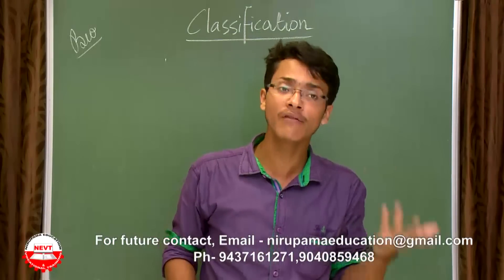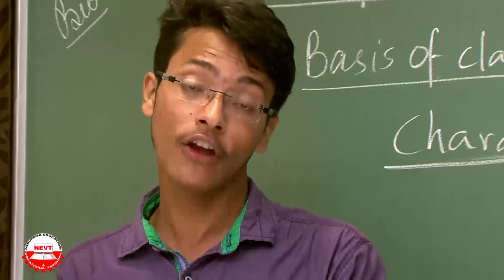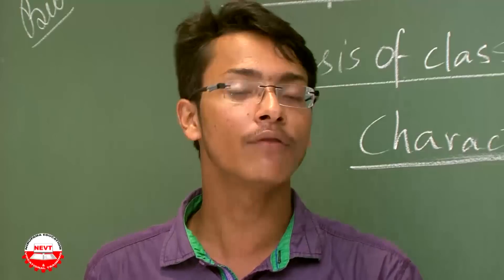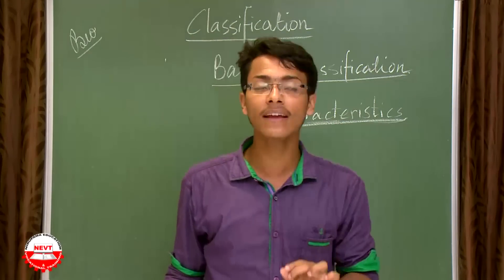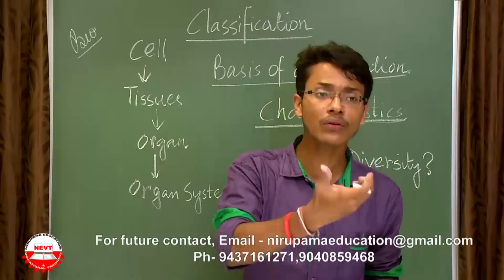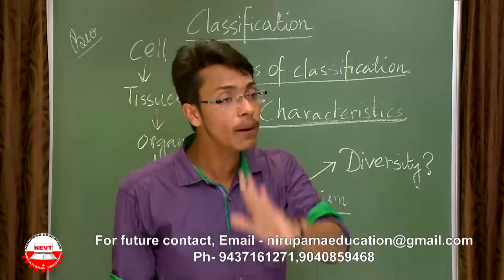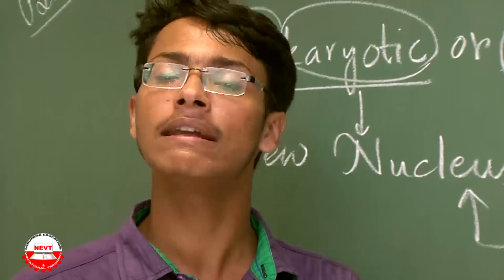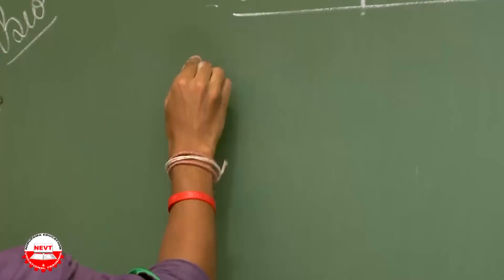Diversity in Living Organisms class 9 | B | How can you classify Basis of classification class 9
CBSE Class IX & X students in Mathematics and Science subjects.
Even as the Video Lecture is in English medium is more suitable for CBSE students, it is equally helpful and important for students coming from Odia and Hindi background / medium keeping in mind they will have to pursue their +2 education and further studies in English medium only after completing their 10th.